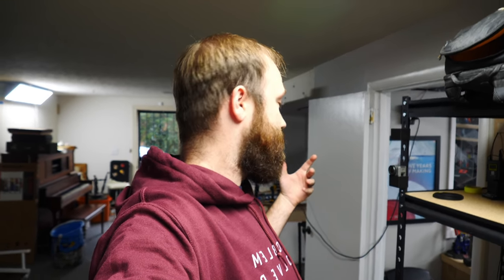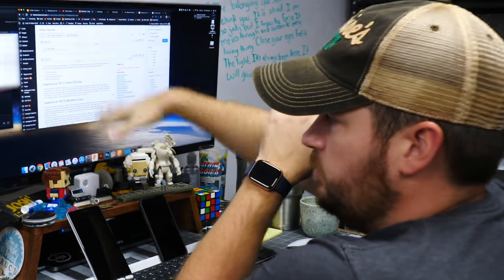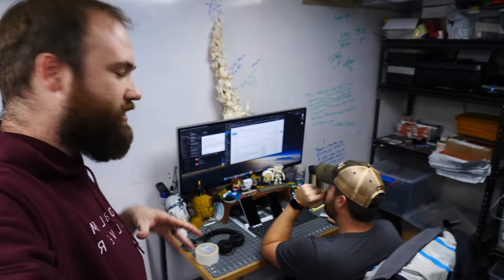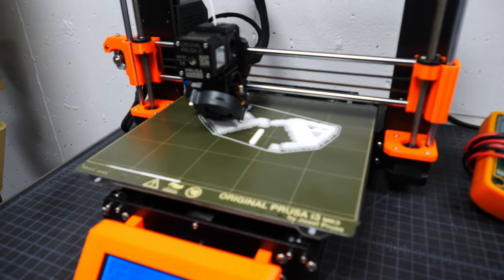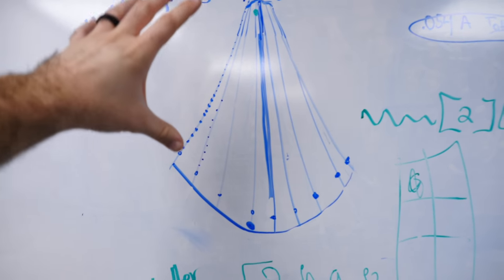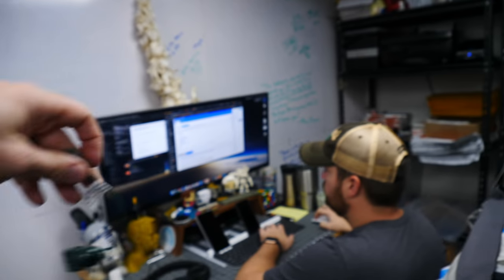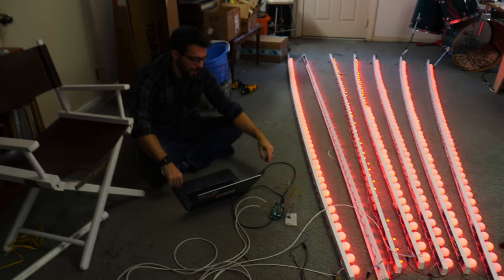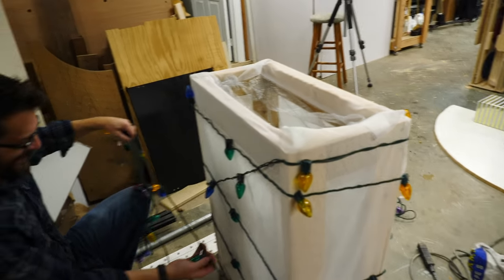Year's End Behind the Scenes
Merry Christmas, Everyone! It's been some time since we've made a Behind the scenes video for you. Check out what goes on at I Like To Make Stuff this time of year!

My website & store!